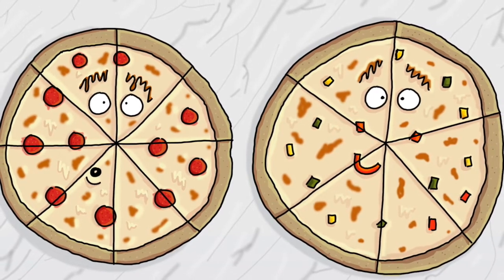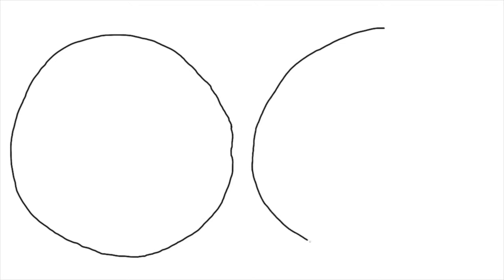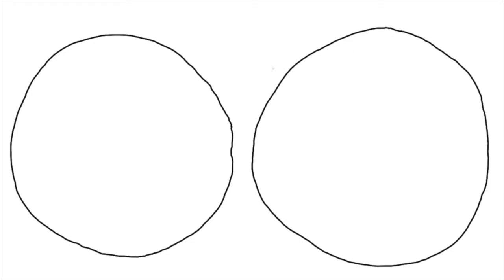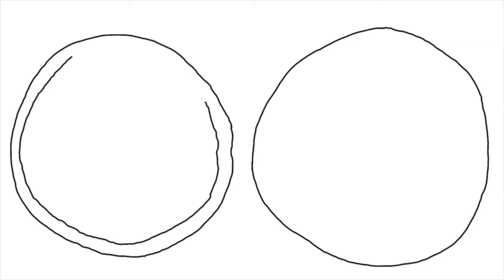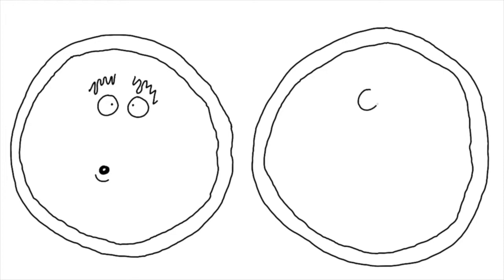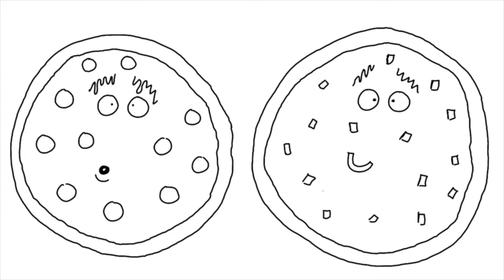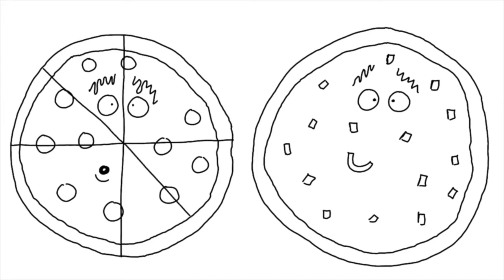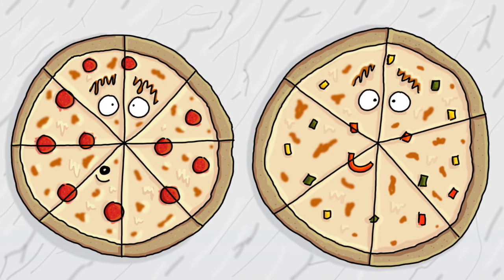AdArt - Learn how to draw pizzas and learn about fractions step-by-step.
Learn how to draw pizzas and learn about fractions step by step .

If you’ve enjoyed this video please like.👍

Why not challenge friends and family to draw this pictures. ✍️🌈

Also find me on:

Get a grown-up to message me and make a request.

I have two kids so can’t promise I’ll be able to reply.

ABOUT

Stuck at home? Beat boredom by learning to draw with me Ad (Adam) King. I’m a dad of two kids and I love to draw cartoons. I hope you will too.

I’m creating these videos for kids but adults are more than welcome to join the fun too.